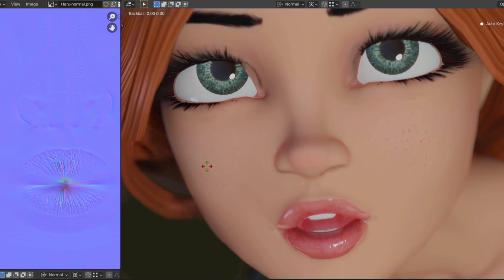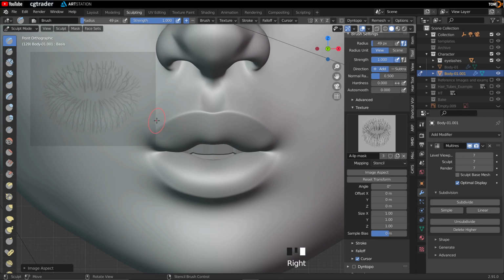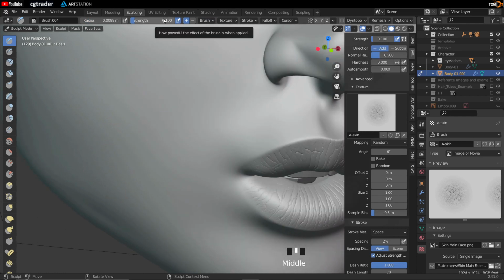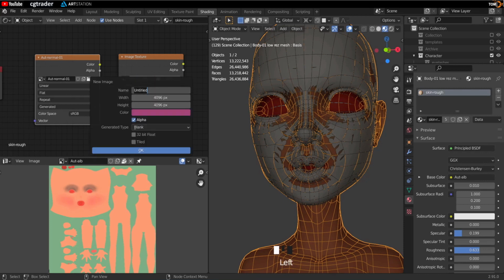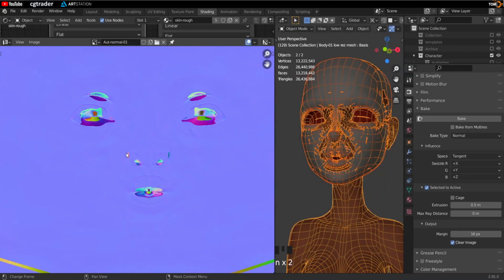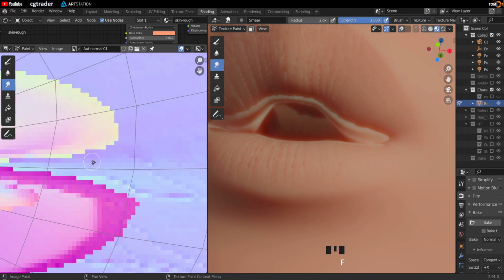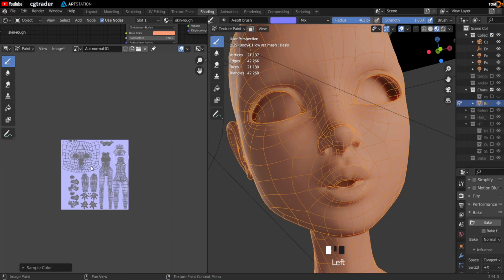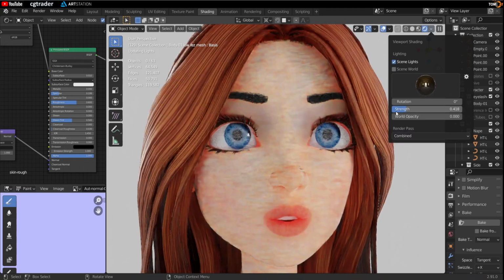Blender Complete Character Tutorial - Part9 - Normal Map - (v2)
Part 9 of a series. Walks through making a fully modeled, rigged and textured character in Blender. This video shows how to create a normal map.

00:00:00 Intro
00:01:51 setup
00:02:13 duplicate face
00:03:04 multiresolution modifier
00:03:56 setup sculpt
00:05:05 Texture sculpt - sample bias
00:06:31 Bug fix - stencil becomes hard to see
00:08:01 sculpt in lip wrinkles
00:09:37 sculpt in random subtle skin texture
00:10:30 consistent texture size
00:14:28 BAKING NORMAL MAPS
00:15:00 setup to bake normals
00:16:14 new blank texture maps to bake normals on to
00:17:33 render settings for bake
00:19:04 Bake
00:20:30 bake results
00:23:03 resize normal map
00:24:42 Plug in normal map
00:27:09 erase bad parts of bake - setup
00:29:00 edit on 2D view

00:31:07 edit on 3D view
00:39:20 Close

Techniques
00:30:25 Zoom in

Plugins Used:
MESH: F2
NODE WRANGLER
EDIT MESH TOOLS
MESH: EXTRA OBJECTS
MESH: LOOPTOOLS